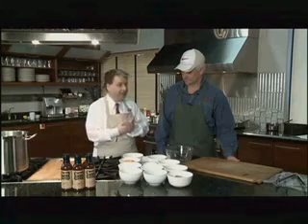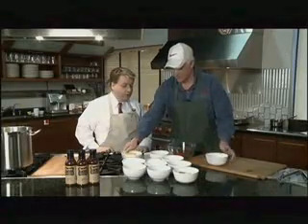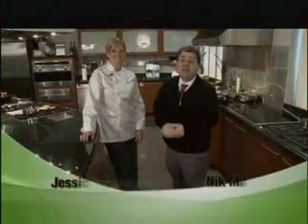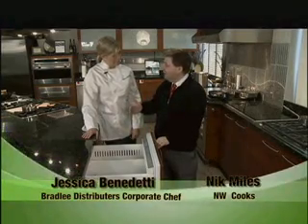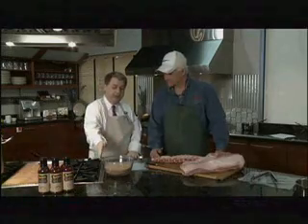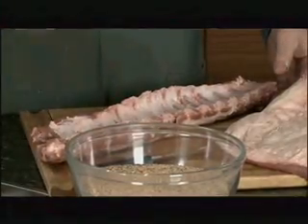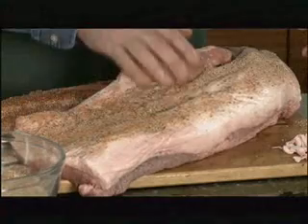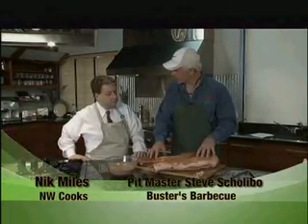Buster's BBQ Meat Rub